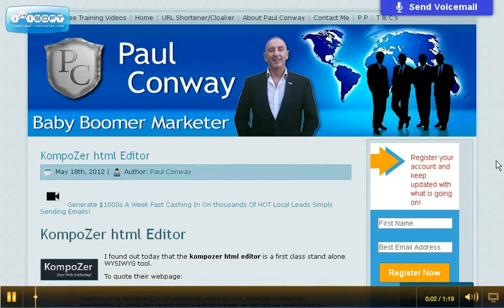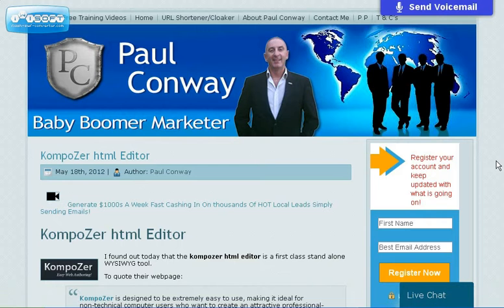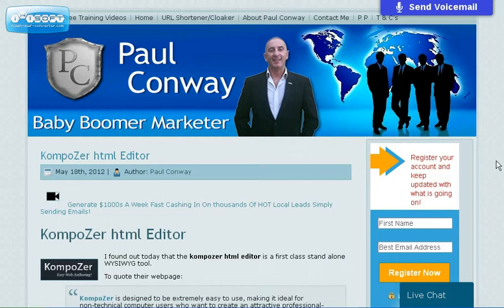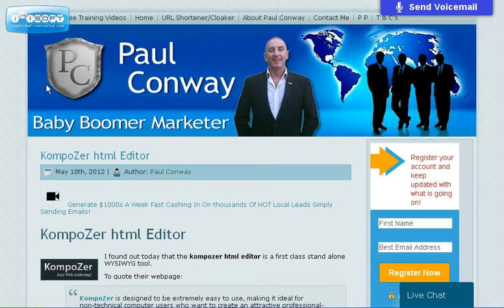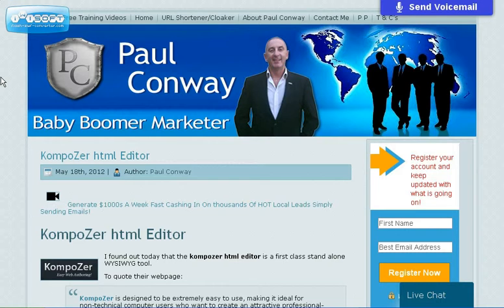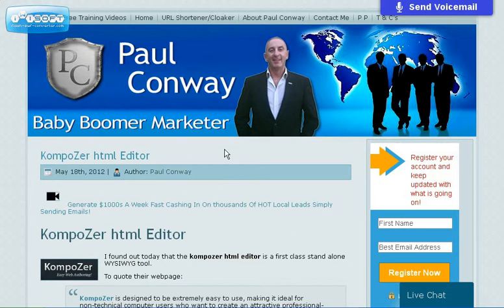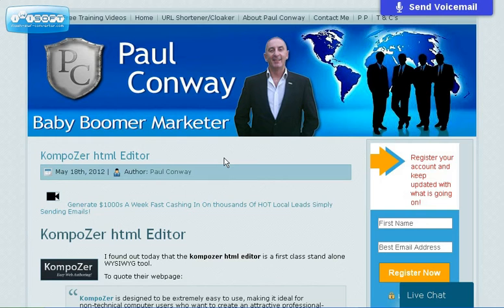KompoZer Html Editor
- Learn more about the kompozer html editor and how it will help you easily build those webpages for you. Can also be used for landing pages / squeeze pages / splash pages